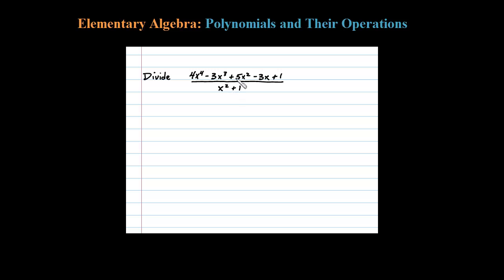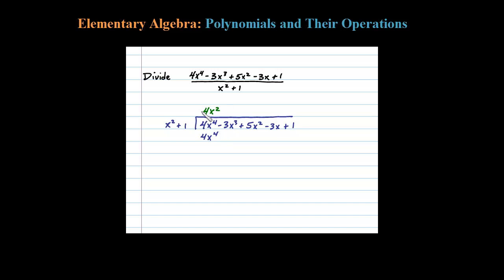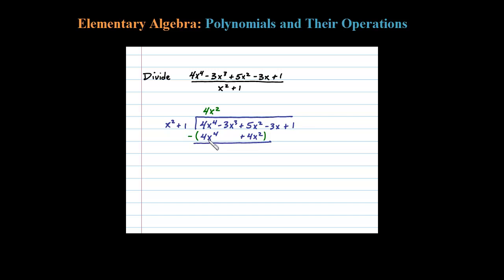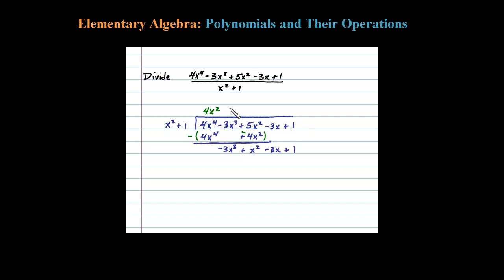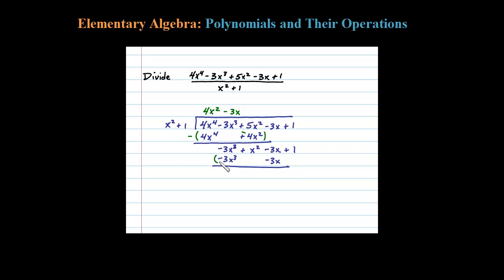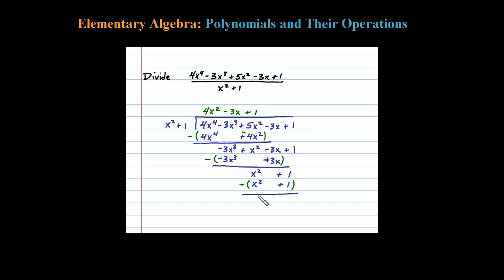Polynomial Long Division - Quadratic Divisor - No Remainder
Polynomial long division with a degree 4 polynomial with 0 remainder. Here we divide by a quadratic expression.

Chapter 5 - Polynomials and Their Operations

   5.1 Rules of Exponents (Integer Exponents)
   5.2 Introduction to Polynomials and Evaluating
   5.3 Adding and Subtracting Polynomials
   5.4 Multiplying Polynomials and Special Products
   5.5 Dividing Polynomials  (Synthetic Division)
   5.6 Negative Exponents and Scientific Notation
   5.7 Review Exercises and Sample Exam